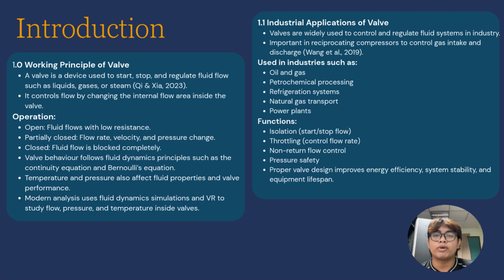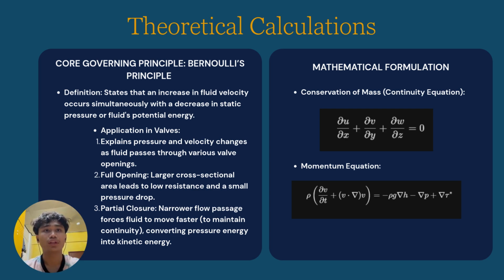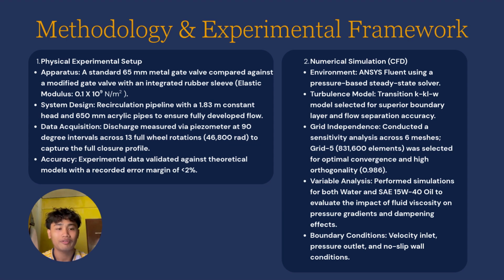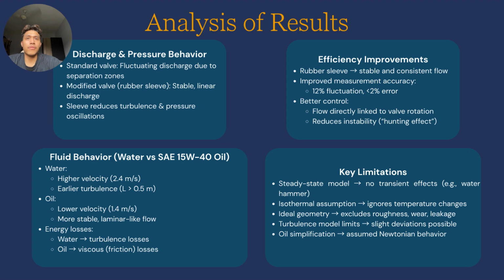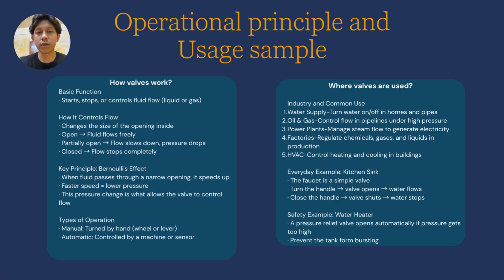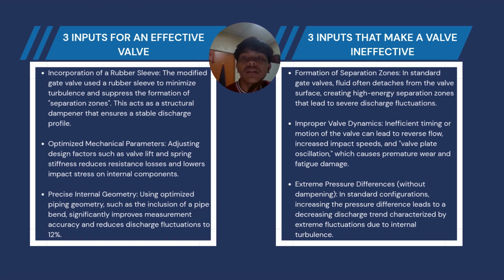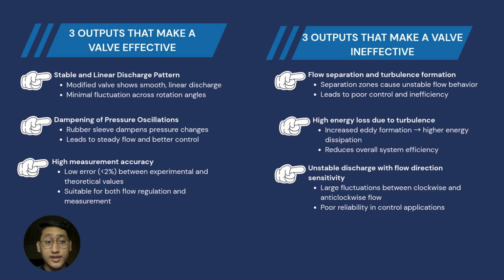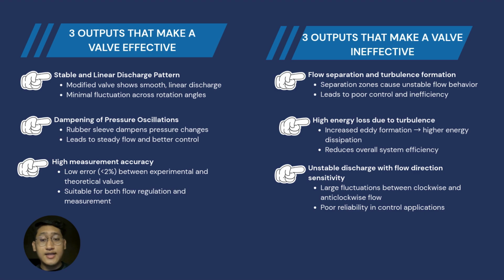G8 THERMO VALVE